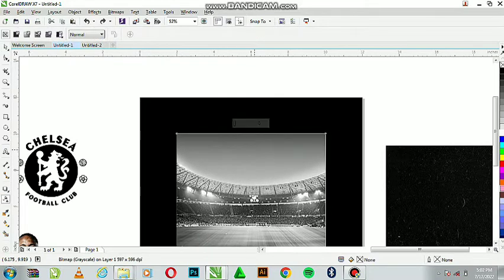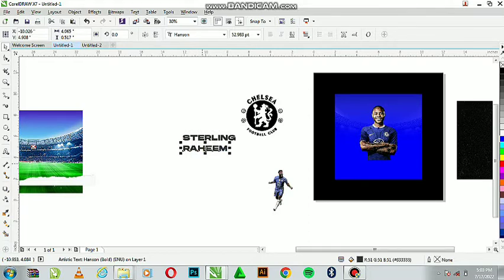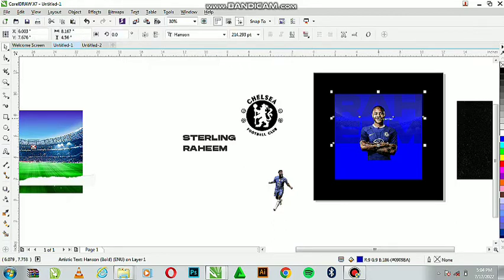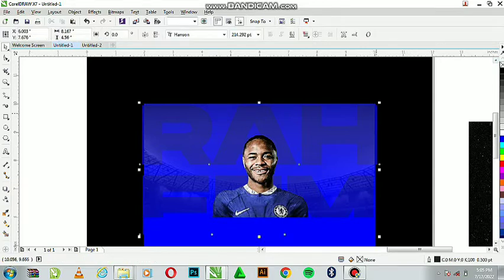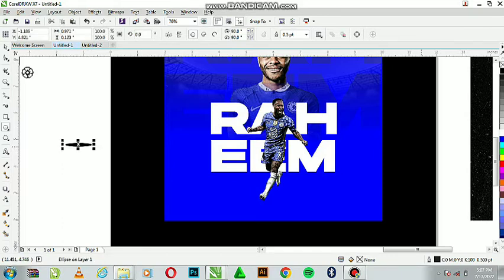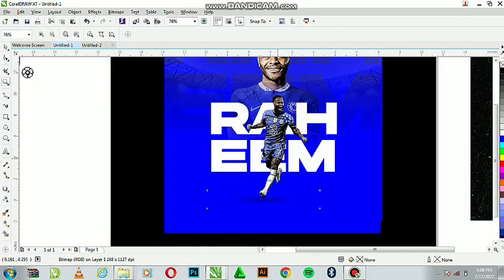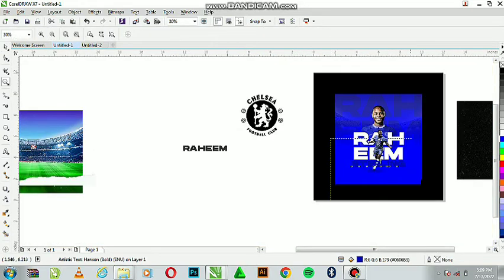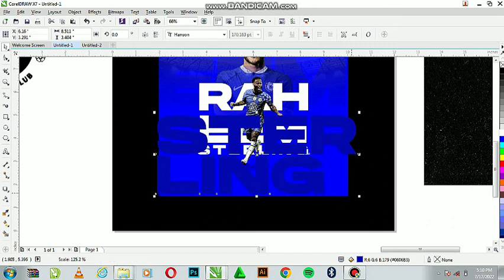Chelsea_Sterling Part 1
Graphic Design
 Tutorials Flyer design